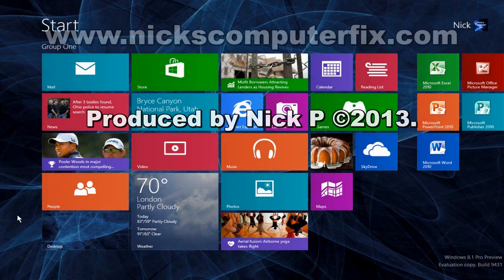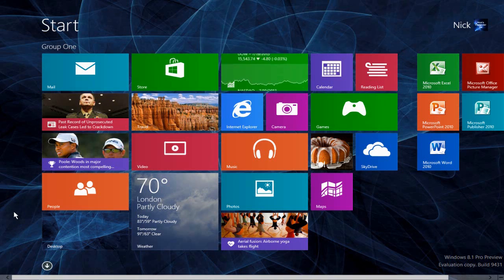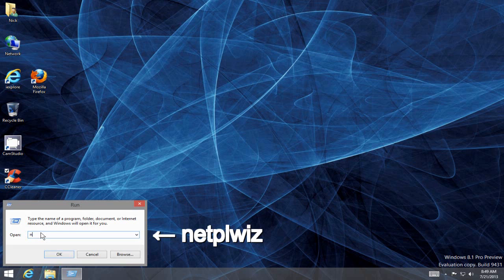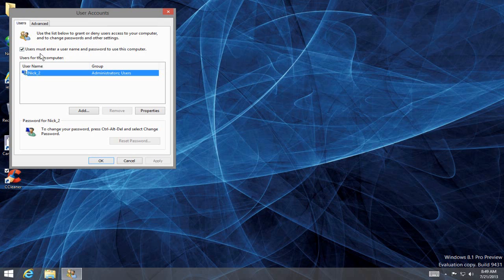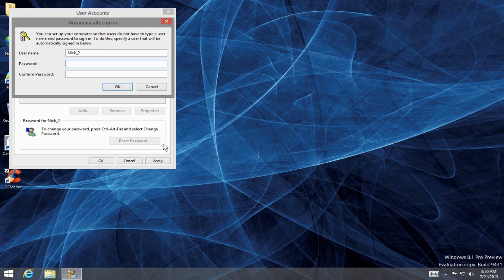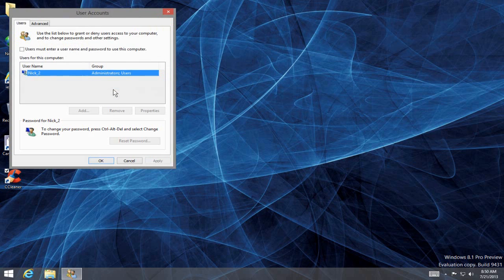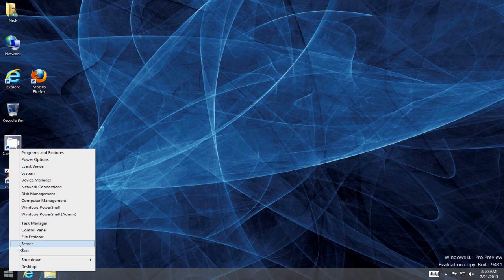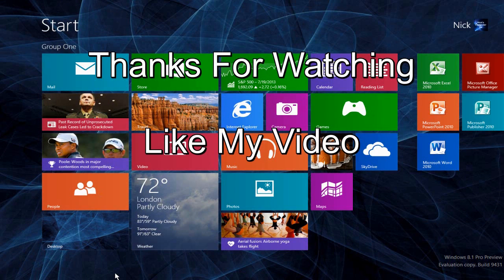Windows 8.1 Review How to Disable Logon Screen - Disable Windows 8 Login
In this video see how to disable windows 8.1 lock screen & logon screen in easy steps. In my Windows 8.1 review I show you how to get rid of the lock screen & logon screen with just one change.  Bypass logon & password prompts and never do a Windows 8.1 login again. Learn how to disable user account logon.  Windows 8 logon screen / Windows 8.1 logon screen can be disable forever along with the lock screen. Easily see how Windows 8.1 works as you disable the login / logon. This is a easy Windows 8.1 trick that takes less than a minute to do.

Please NOTE: You need to be authorized & connected to your network first. This DOES NOT give you a password to a network or to a computer system that you are not authorized to use. You must be able to successfully log into your computer system first before the steps in my video will work for you.